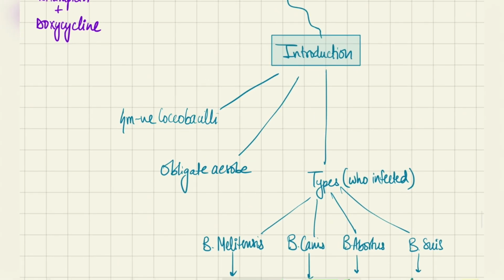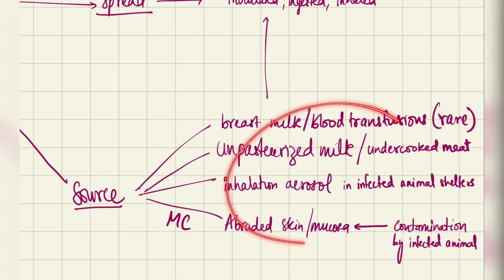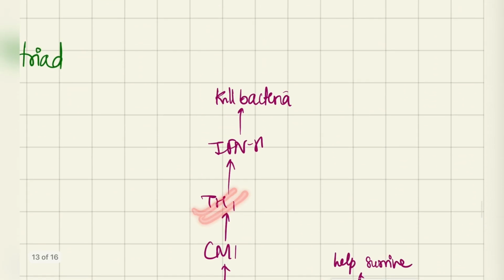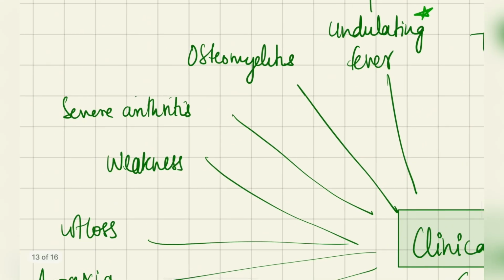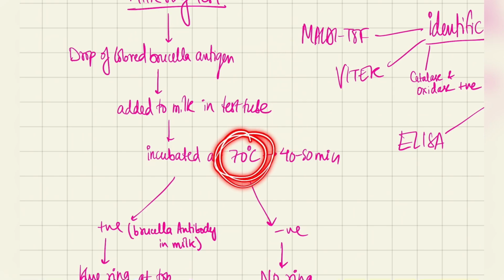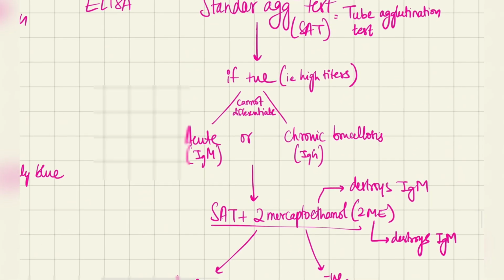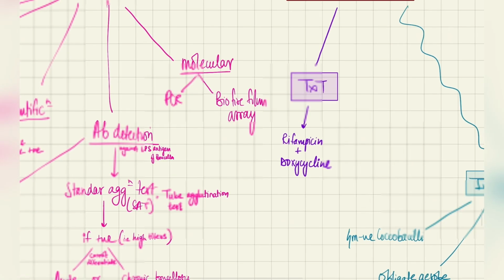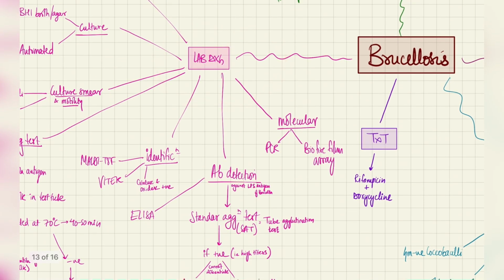Brucellosis | Bloodstream infections | 2nd year MBBS | Microbiology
Hey everyone, today we discuss about Brucellosis, an important bloodstream and zoonotic infection.

Remember the buzzwords for this one- Sheep, goat, cattle, Triad, undulating fever, Standard agglutination test

Feel free to drop comments :)

All information inspired from Apurba Sastry textbook of microbiology